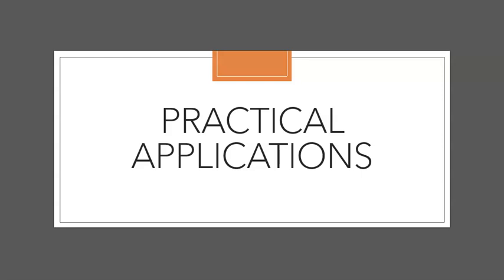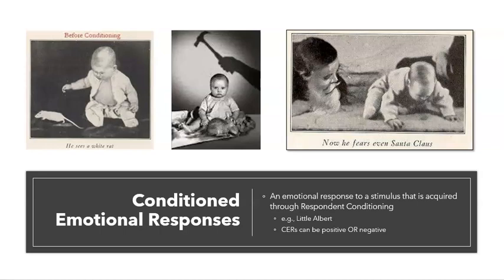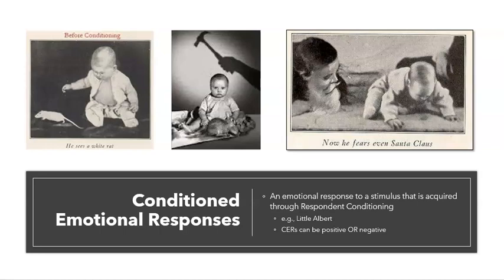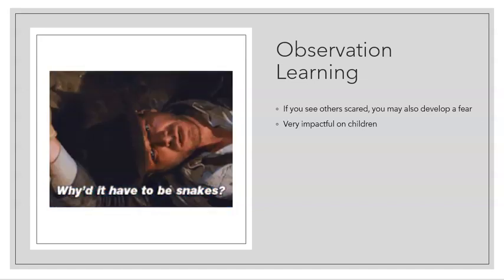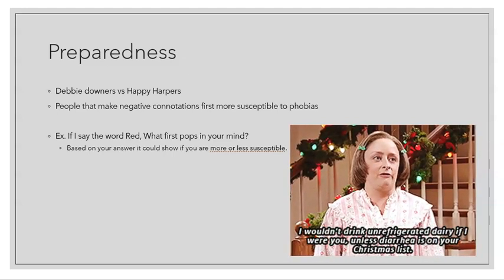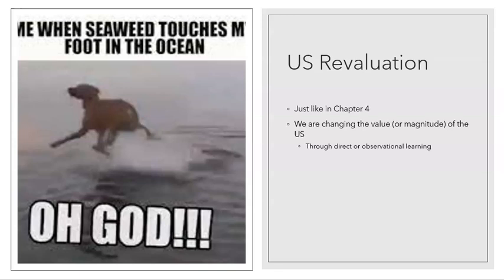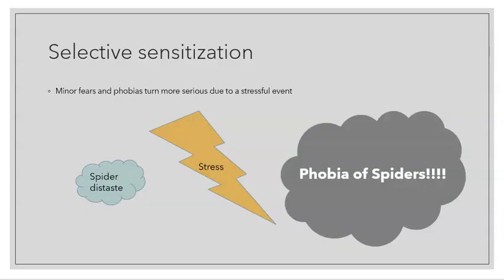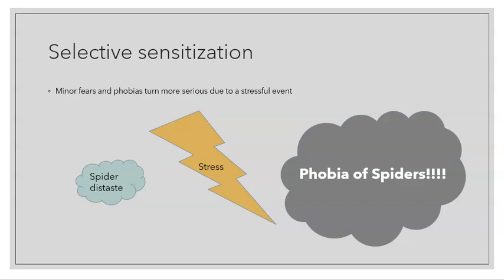Practical Applications of CC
Psych 281
MacEwan, Spring 2021